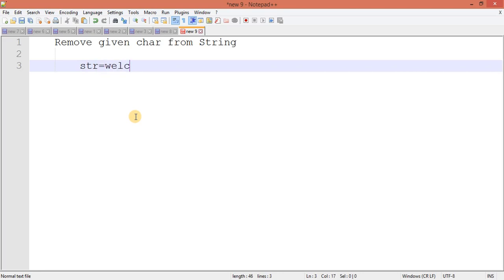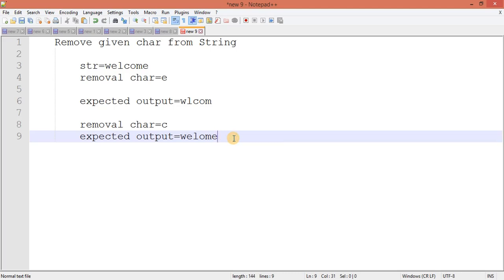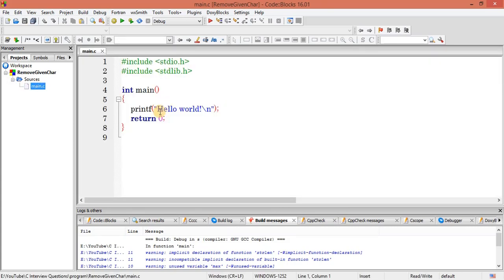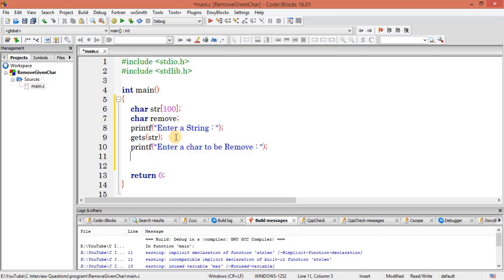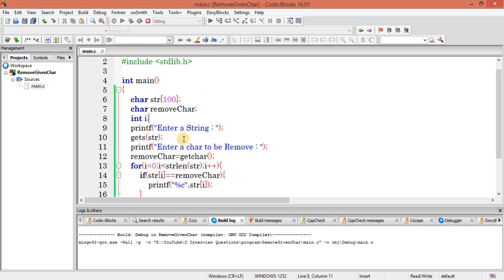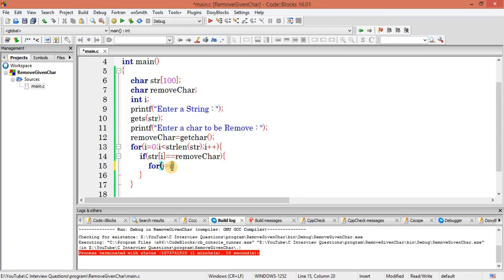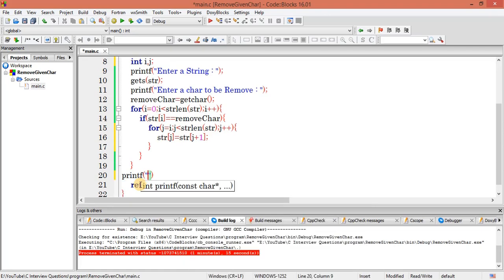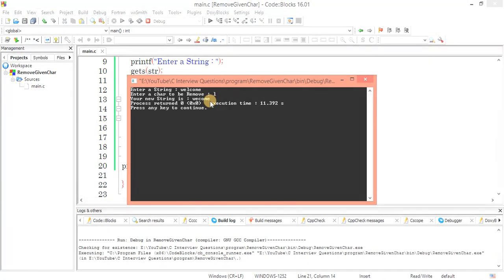C Interview Questions tutorial #24 - Remove Given Character From String || Codenemy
Hey Guys,
In this C Interview Questions tutorial, this video is about How to remove given character from string.